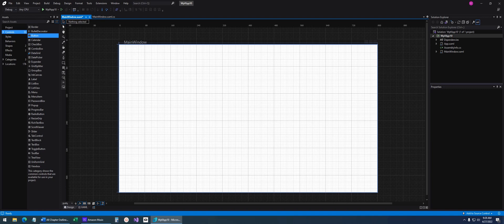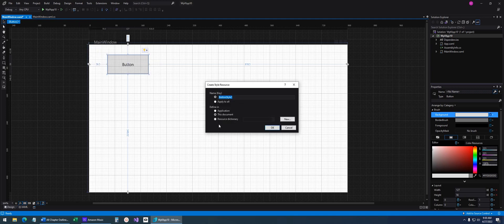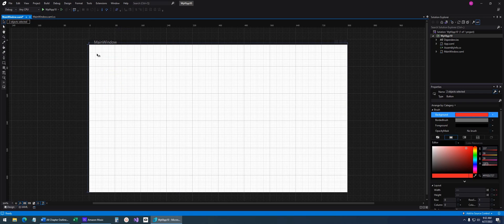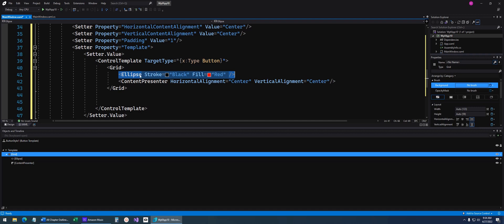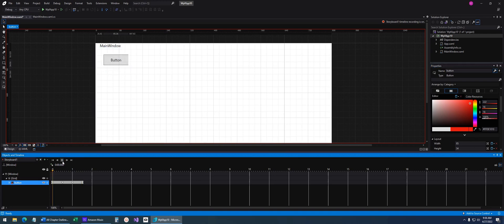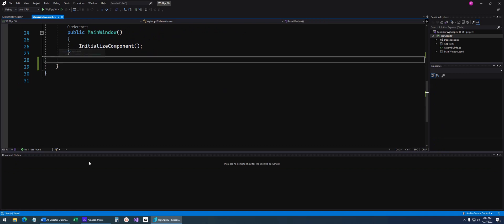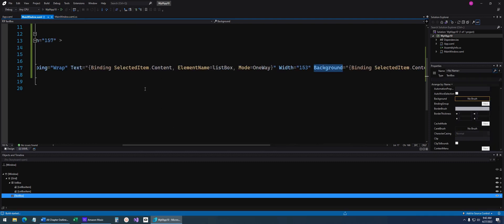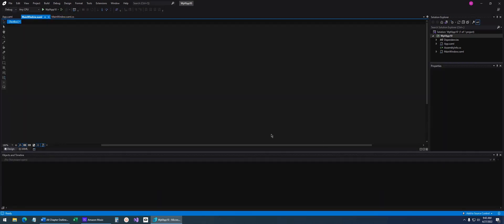C# Expression Blend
Time Description
0:35 Properties, Assets, Objects and Timeline
1:30 Styles
4:40 Templates
7:30 Storyboards
11:10 Element Property Binding
15:35 WPF Themes
18:00 ResourceDictionary Source="Theme.xaml"